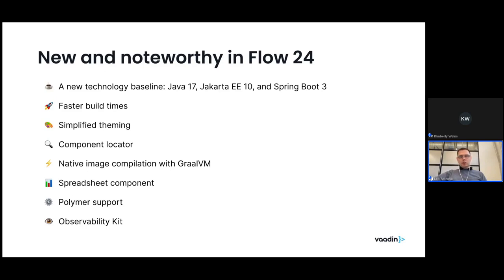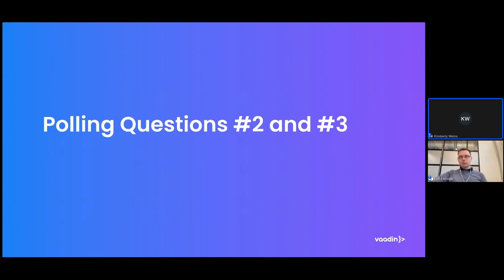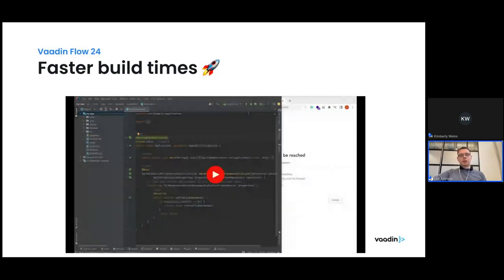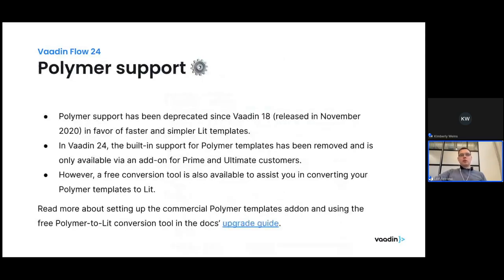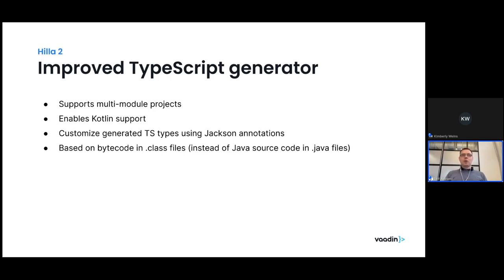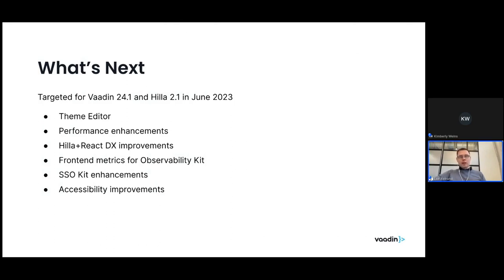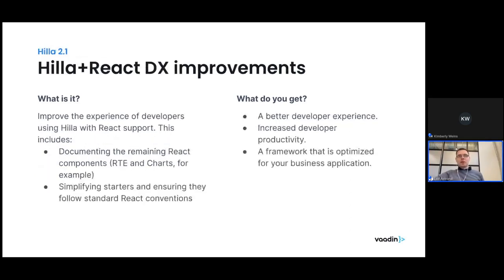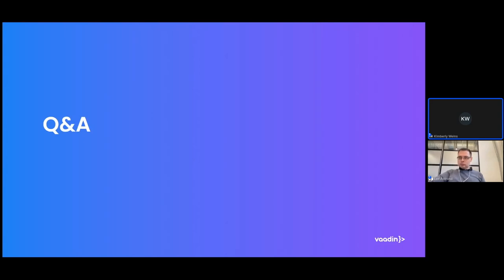Webinar: What's new in Vaadin 24 and Hilla 2 releases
In this webinar, we cover our recently released updates for Vaadin Flow (v24) and Hilla (v2), including simplified UI component styling, SSO Kit for Hilla, and shorter build times for Vaadin Flow.